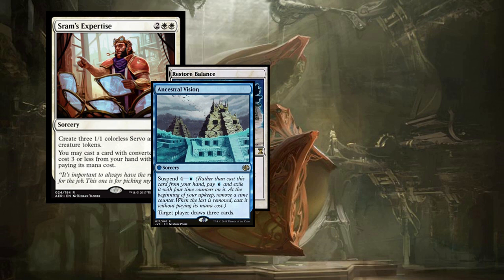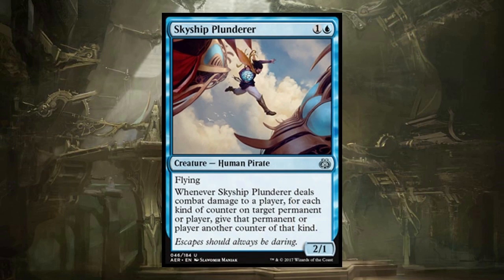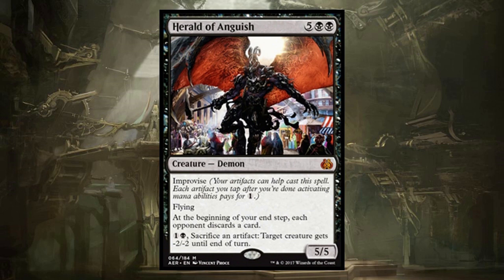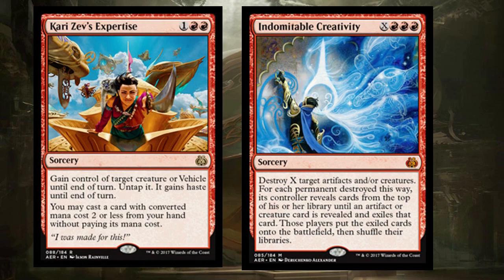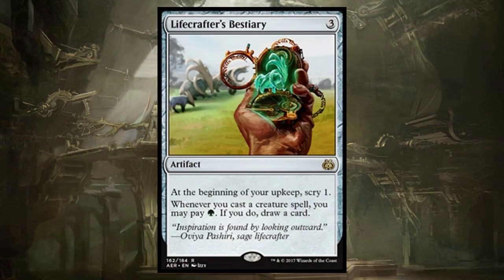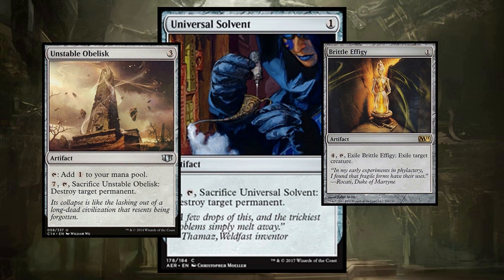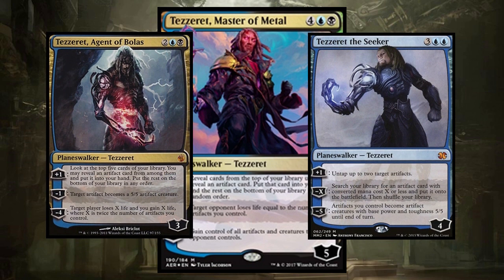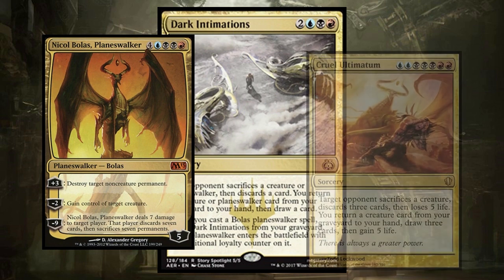Commander Set Review of Aether Revolt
Looking at some of the best Commander cards out of Aether Revolt. Giving you ideas about where they fit into your EDH decks.